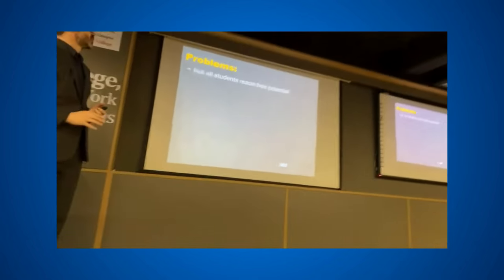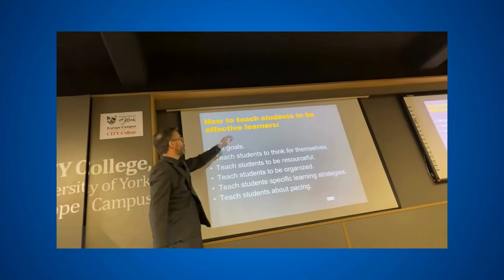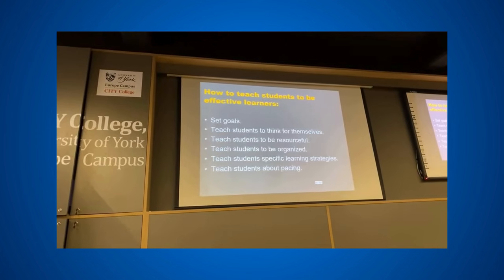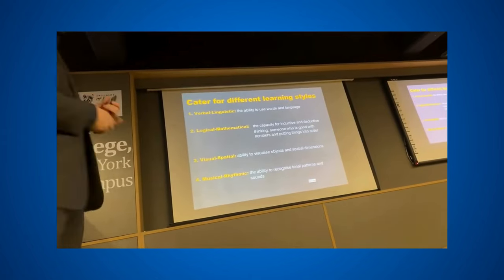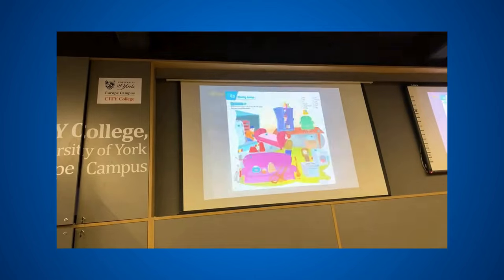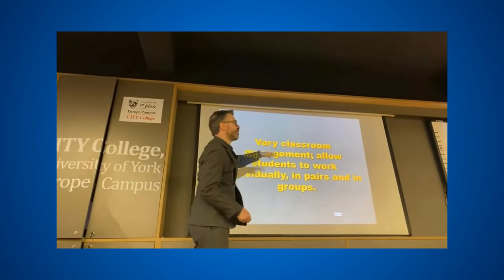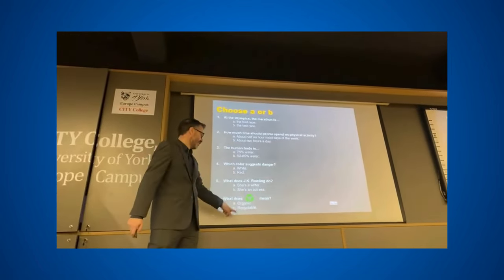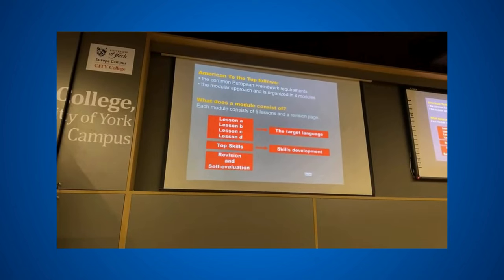How to teach a mixed-ability class? by Mr. Kostas Pexos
Kostas Pexos is a former International Curriculum Consultant at A to Z Learning. He attended Concordia University.